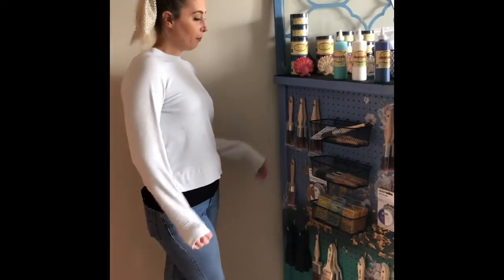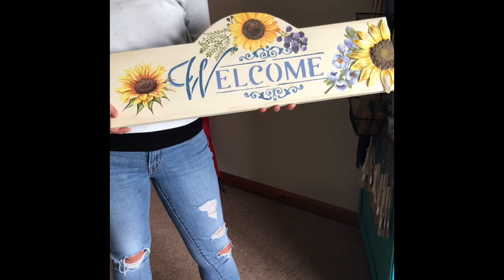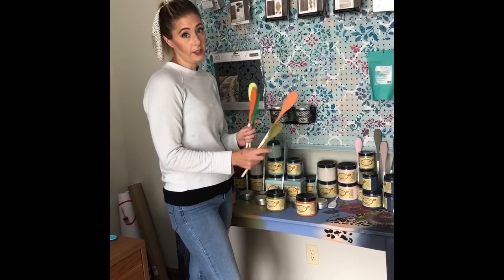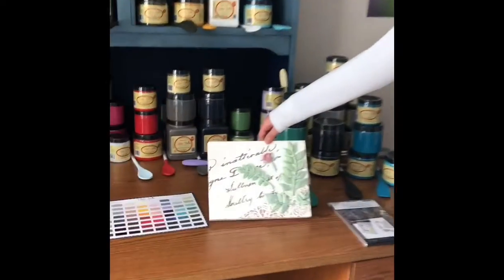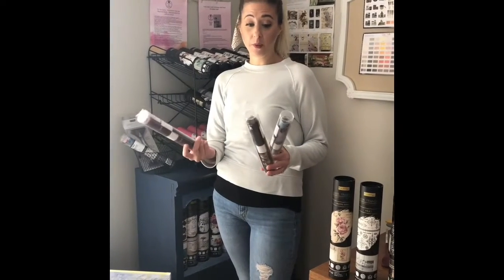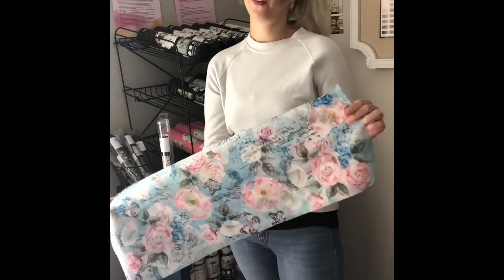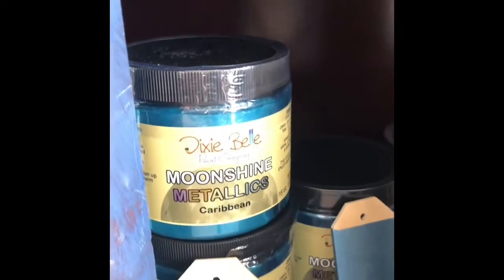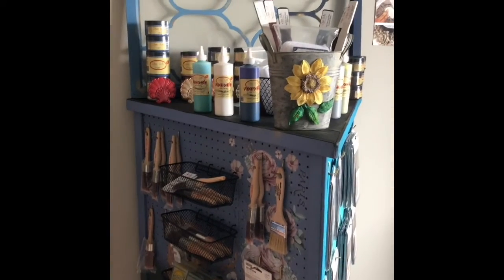Paint Transfer Design Premier Retailer Shop Tour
Do you want to learn more about what products and services we offer?  This a full Shop tour of our shop including a snap shot presentation of Dixie Belle Company Products and Redesign with Prima products.  We have everything you need to complete a furniture refinishing project from start to finish.  Did you know that Dixie Bell Mineral Chalk Paint comes in 64+ colors and we have them all!   They also offer a wide variety of finishes including top coats, glazes, white washes, best dang wax and more. Then to top it off, we have the full line of ReDesign with Prima Decor Transfers to embellish your pieces.  We are located in Warwick, Rhode Island.
+ For mail   👇
     Paint Transfer Design
     105 Hickory Drive